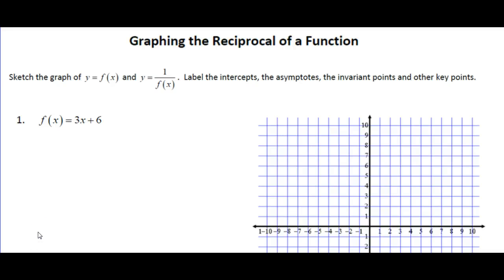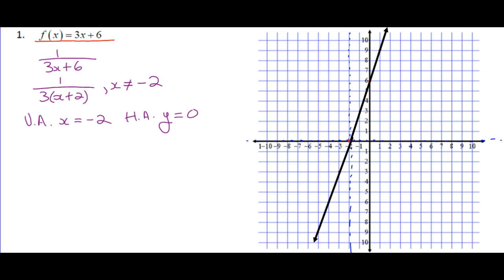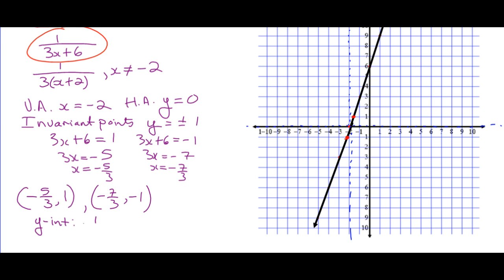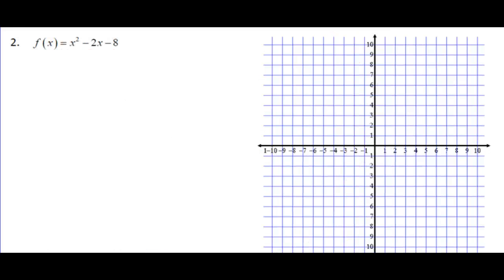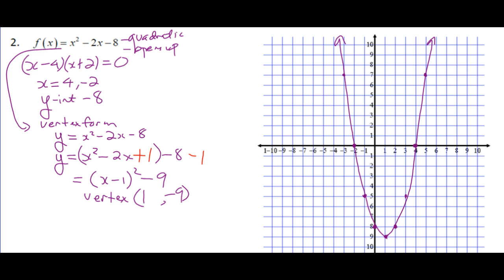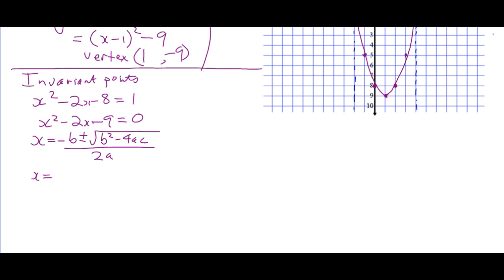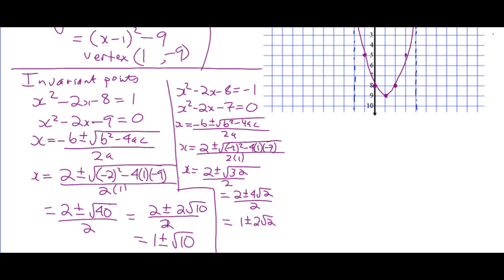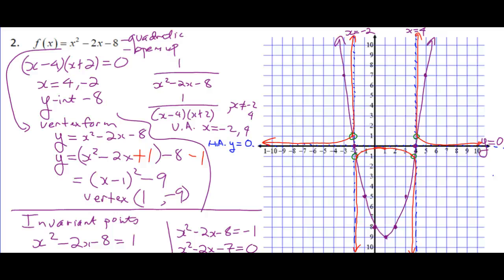Graphing the Reciprocal of a Function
HWW Math 20-1 Spring 2015 Graphing the Reciprocal of a Function